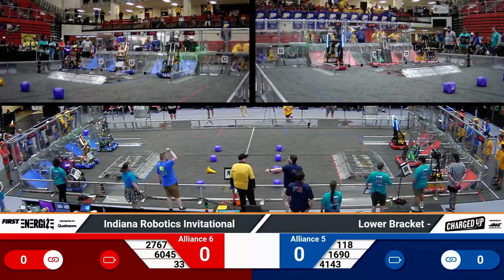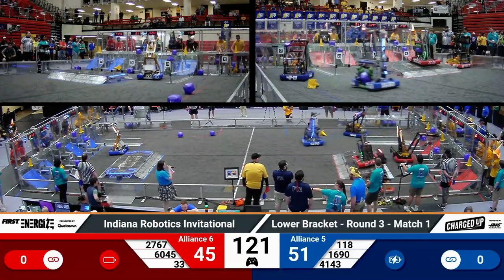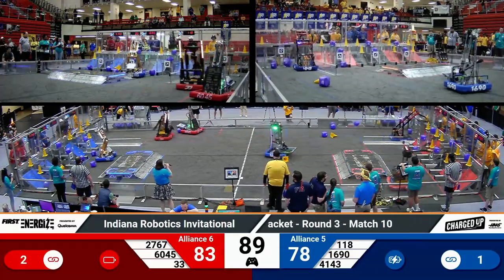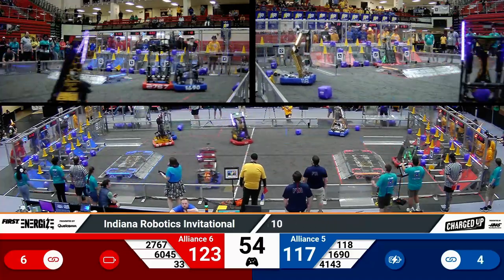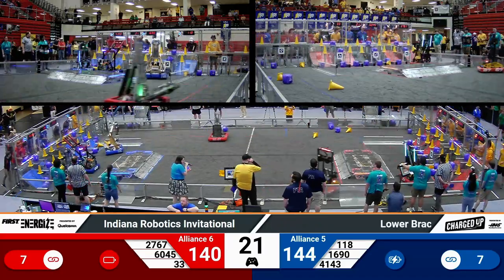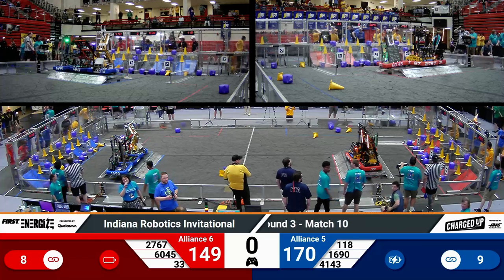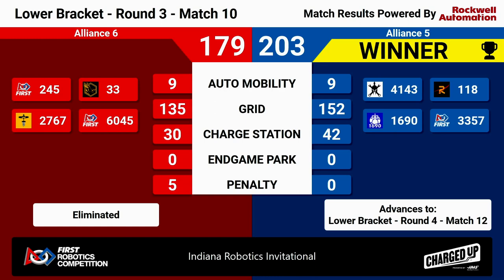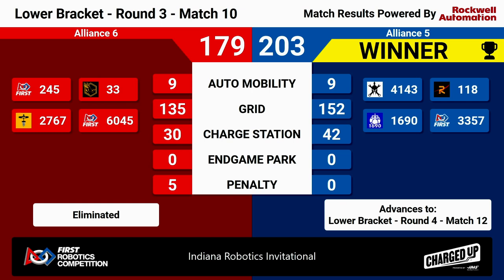2023 IRI Playoffs 10